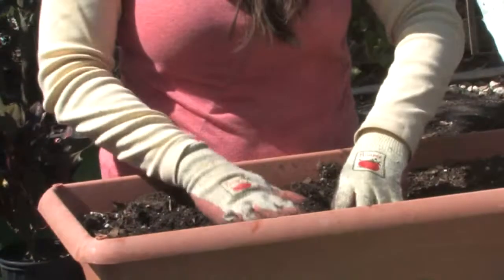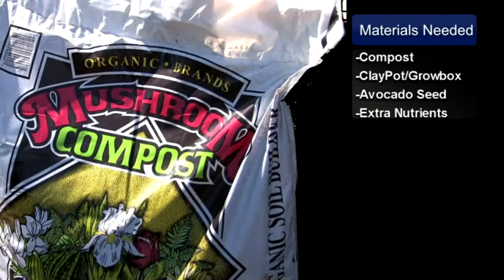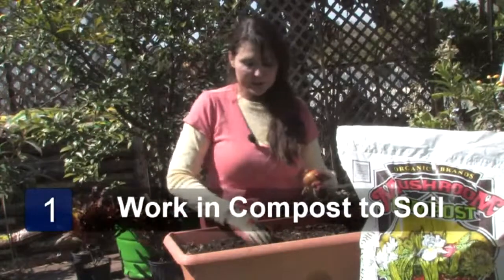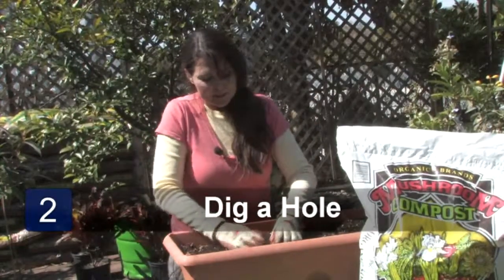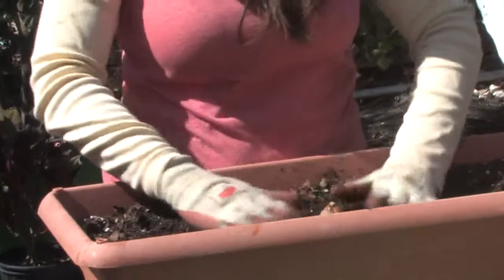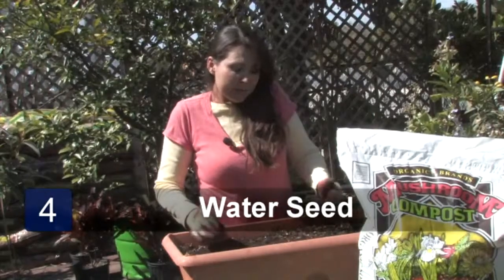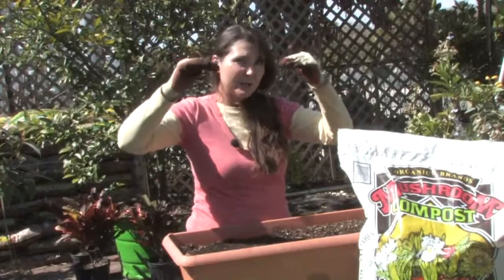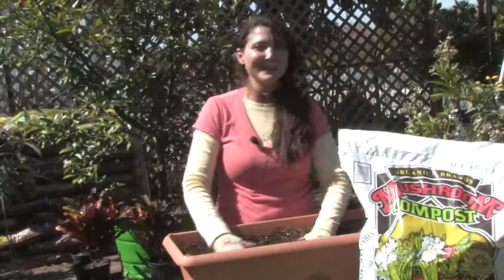How to Plant Avocado Trees From Pits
How to Plant Avocado Trees From Pits. Part of the series: Vegetable Gardening. To plant avocado trees from pits, use compost, manure and soil to plant a seed with roots started in a grow box or clay pot, and water it well. Grow an avocado tree from a pit with help from an expert gardener in this free video on vegetable gardening.